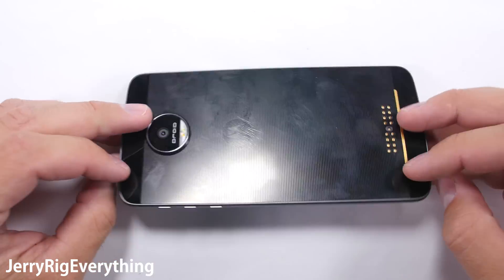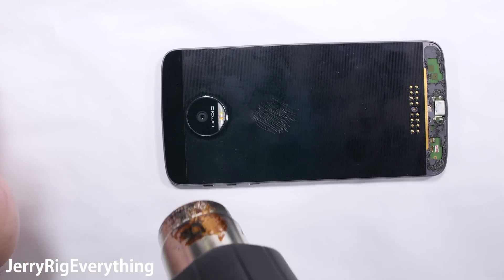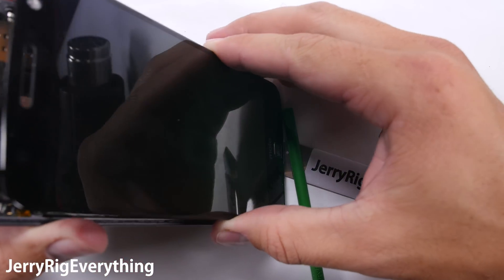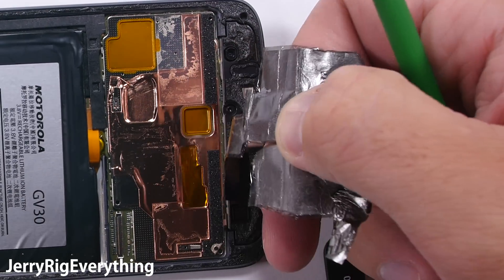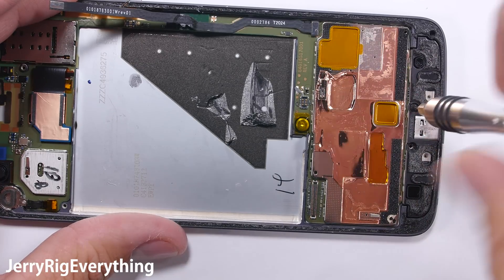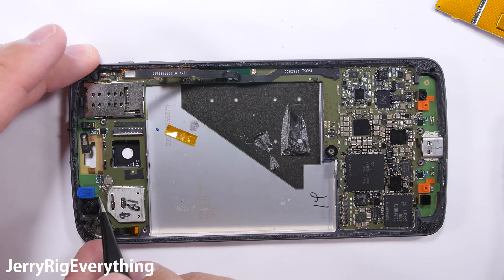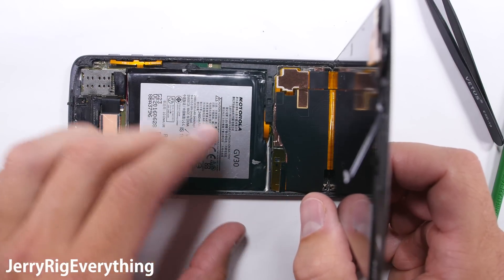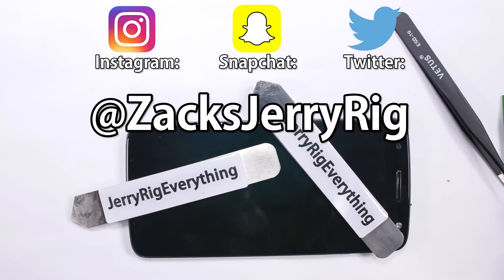Moto Z Teardown - Screen Repair - Battery Replacement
Moto Z - from Motorola - is the THINNEST premium smartphone currently on the market. (2016) This video shows how I personally opened up the Moto Z.  You can use this video as a reference for if you decide to repair your own phone.  Remember, attempt all phone repairs at your own risk.  I show how the screen comes off of the body, and how the battery can be swapped.

The charging port is unfortunately not replaceable. It is stuck onto the main board permanently.

LET ME KNOW IF YOU NEED ANY PARTS!!  I will look for them, and link them here.

Since the phone was recently released, parts are hard to find. So make sure you have a screen protector and case